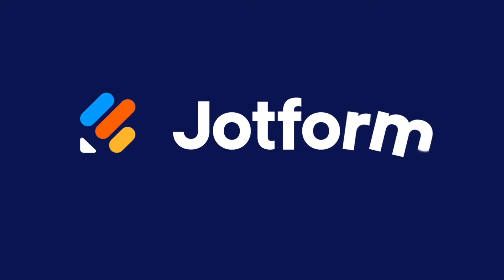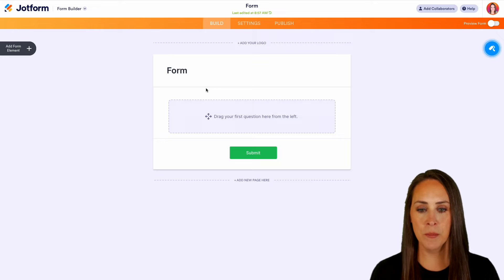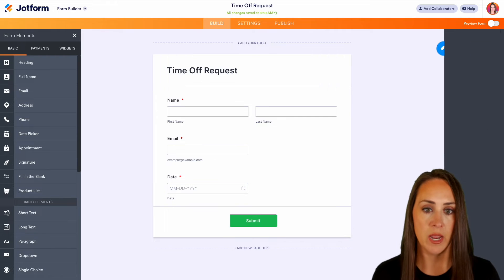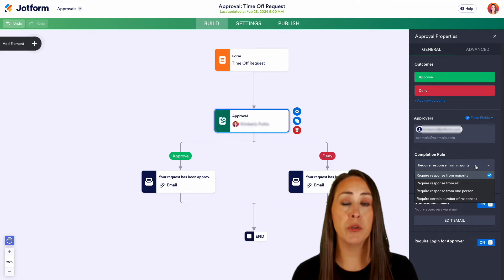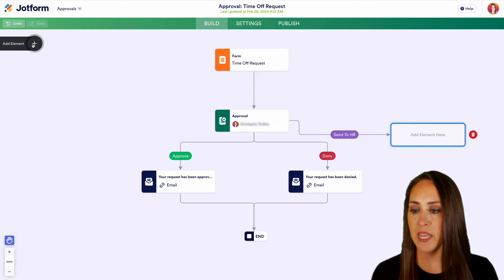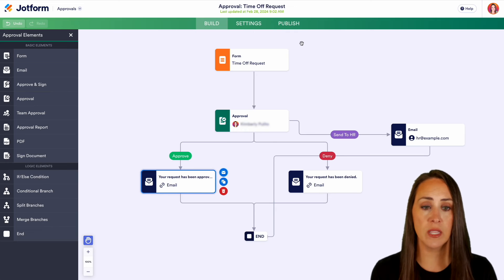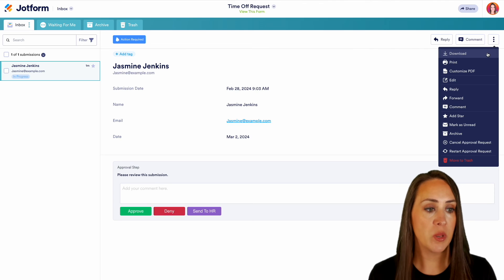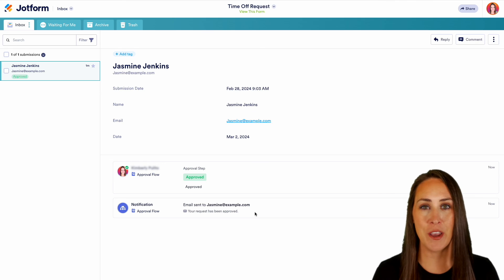How to Automate Your Approval Flow [2024]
Want to build and automate approval flows at your business or organization? No worries. Tune into this helpful video from Jotform to learn how.
LINKS & RESOURCES
👋 ABOUT JOTFORM
Hi, we're Jotform, a full-featured online forms platform that makes it easy to create robust forms and collect important data. Check us out